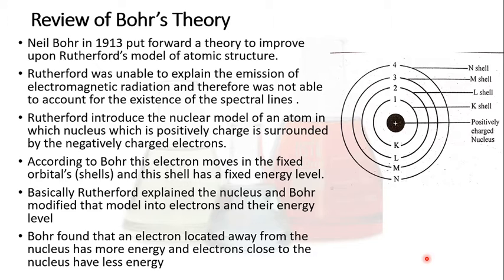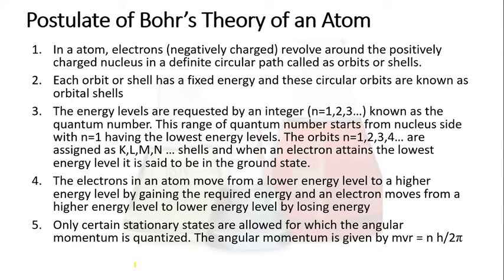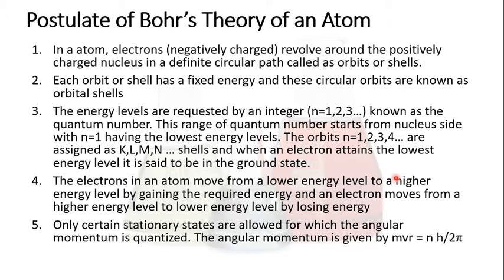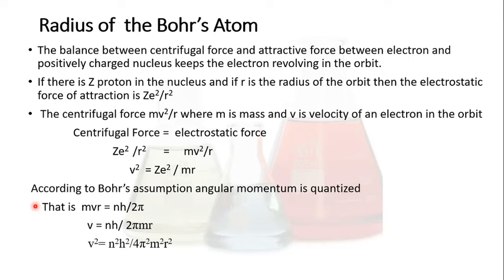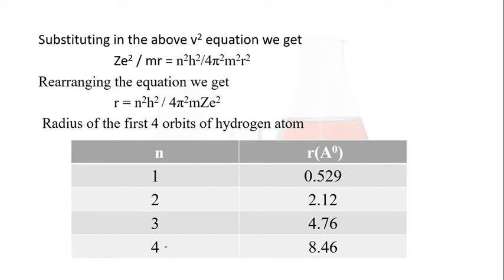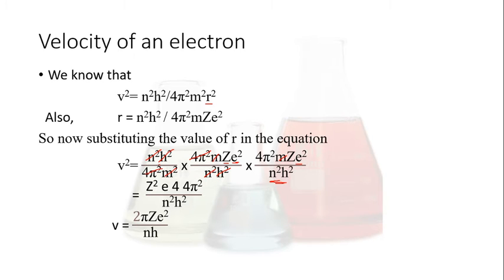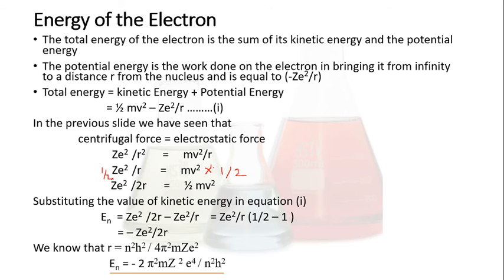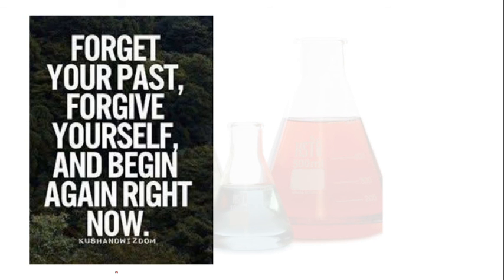F.Y.B.Sc.| (Chemistry) | Semester II | CH -201: Inorganic Chemistry | A. C. Gurule | Lecture- 04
Lecture 04
 Chapter 1: Atomic Structure
Topic : Bohr's Theory